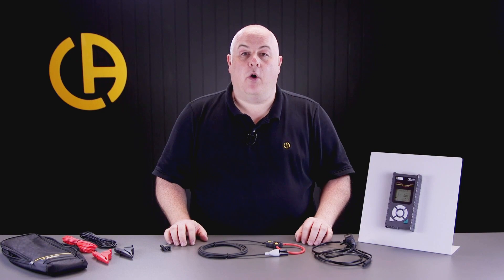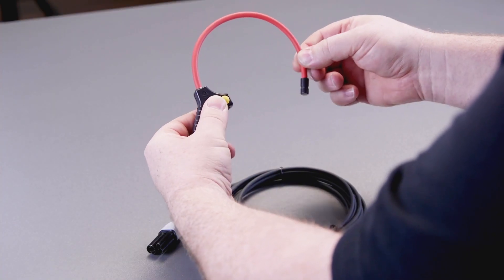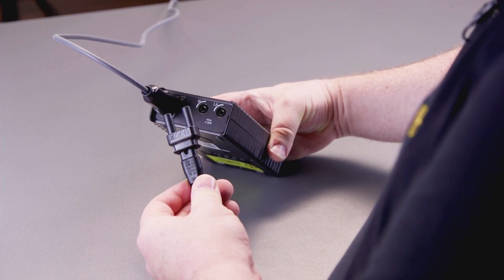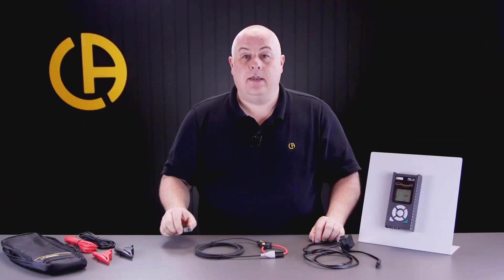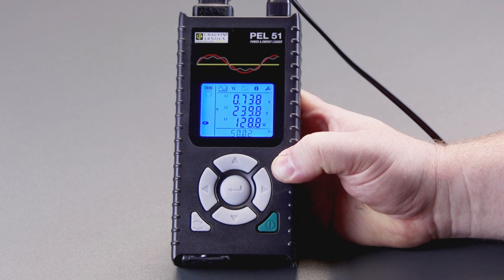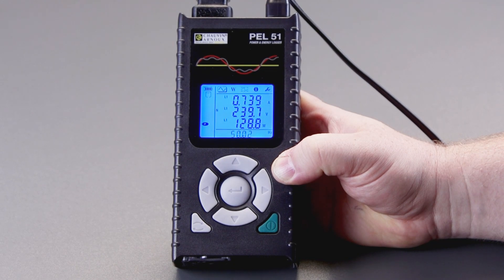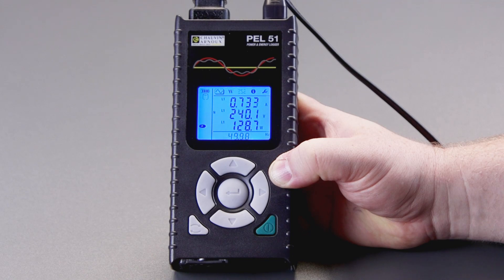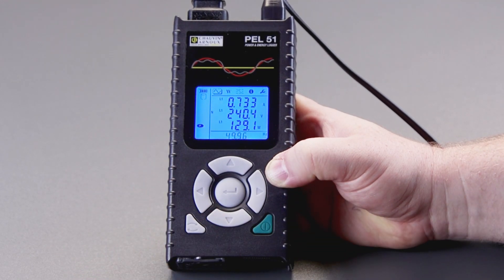A Quick-Start Guide to the PEL51 Kit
Perfect for domestic and EVSE electrical installers, learn more about the PEL51 kit, how to set it up, get started, log data for professional report generation and more.